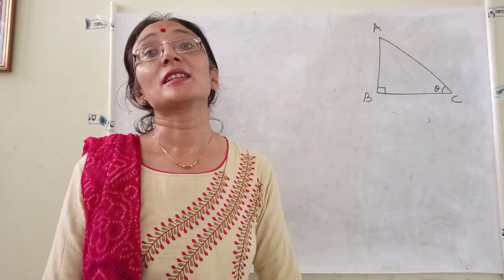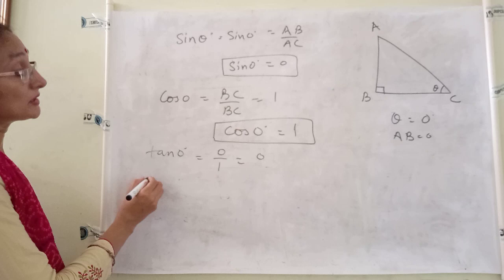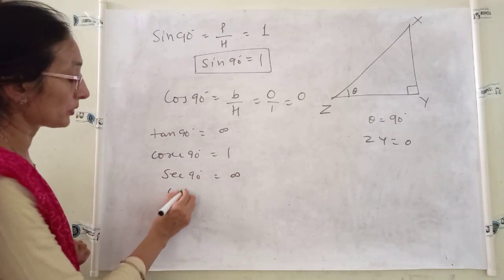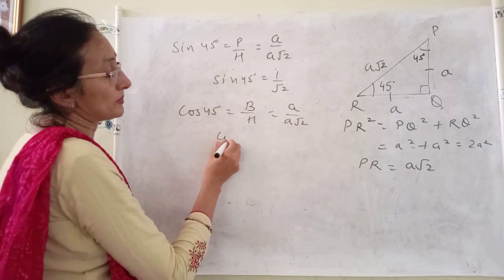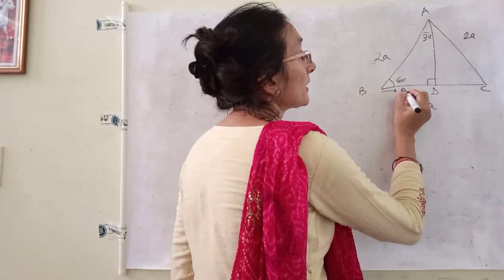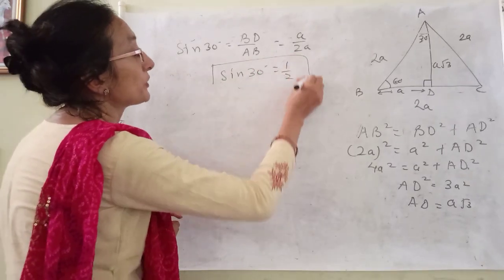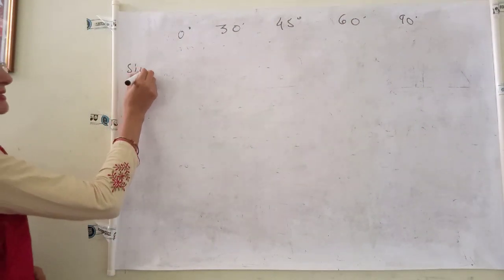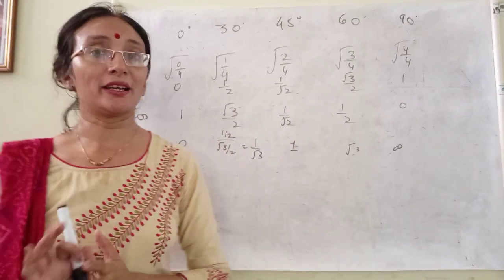Value of Trigonometric Ratio at Given Angle | Trigonometry | Triangle | MathsMantra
A video in which I've shown how the values of different trigonometric ratio at angles- 0°,  30°,  45°,  60°,  90° is calculated.
Although rare chances of this to appear in exams, this is an important part of Basic Trigonometry.
Watch now! 😊